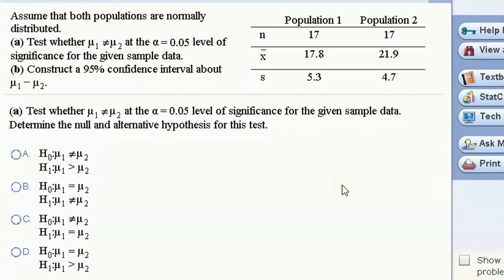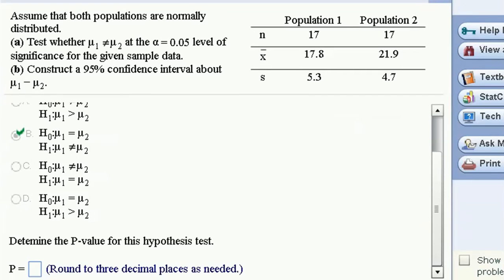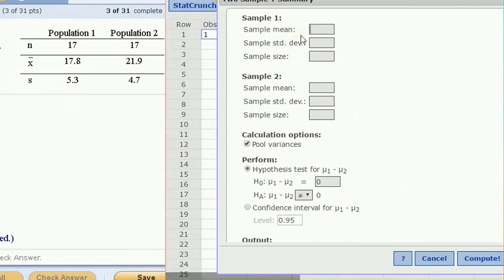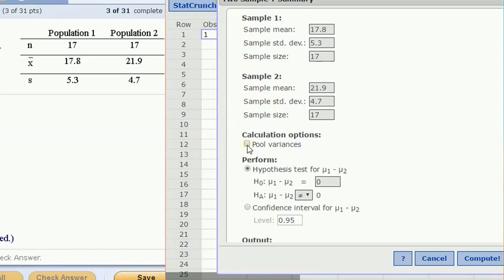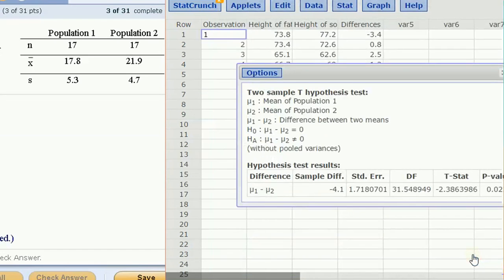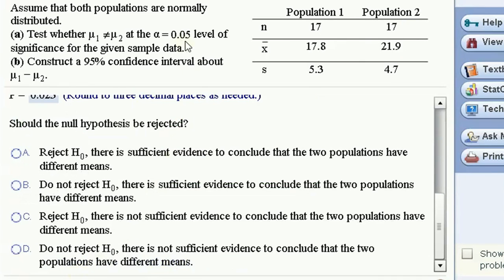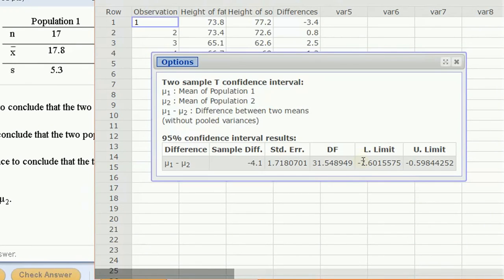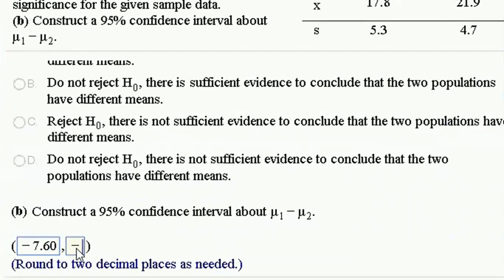Statistical Inference on the difference of 2 population means (using sample stats)